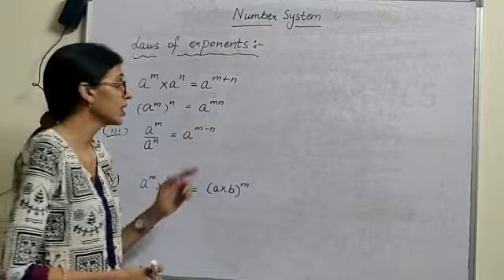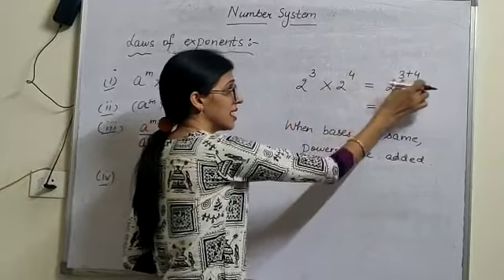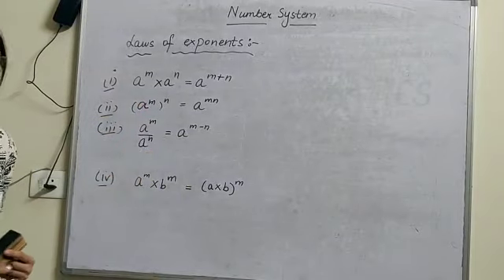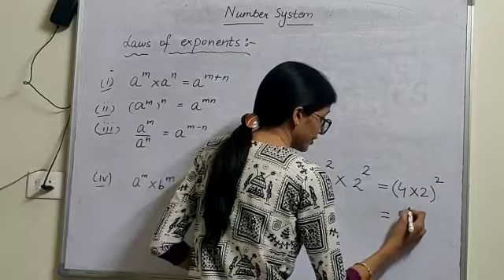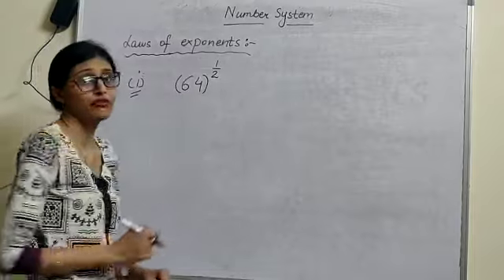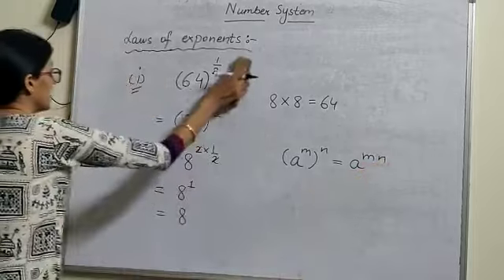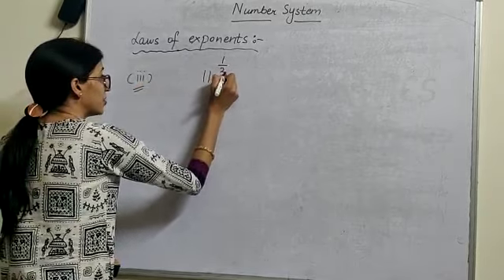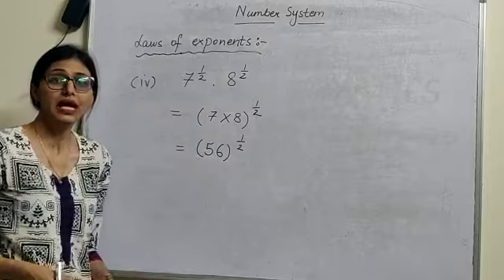Number System - Laws of Exponents with Surbhi Gupta